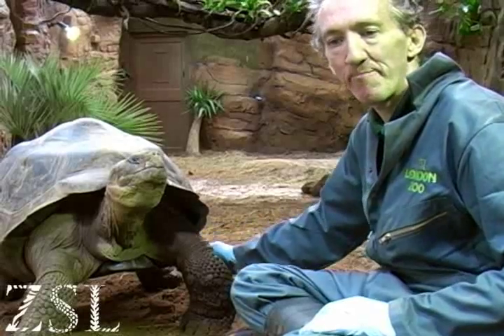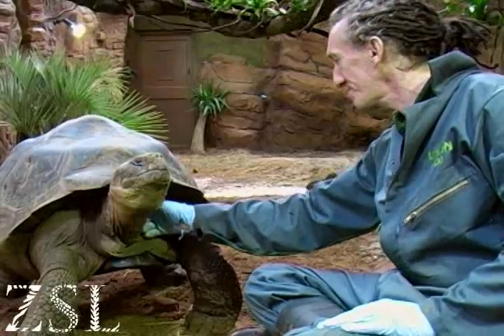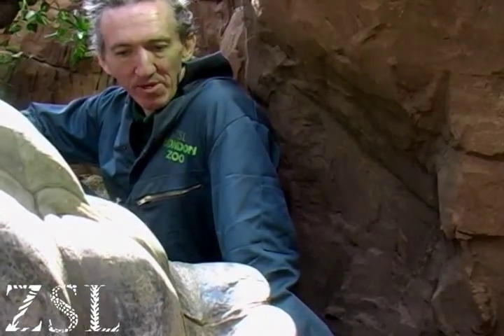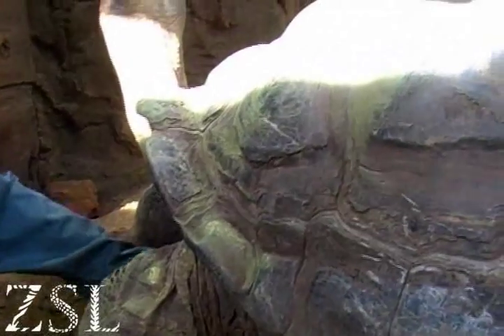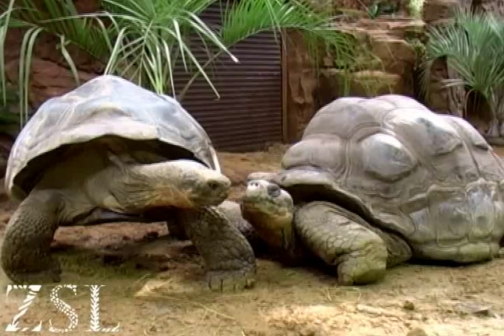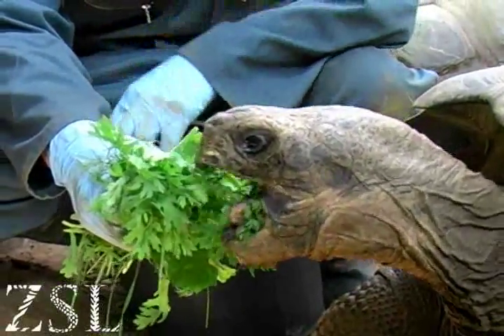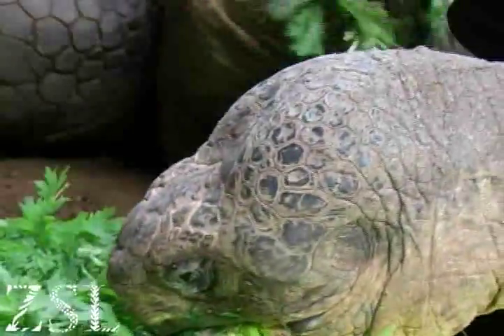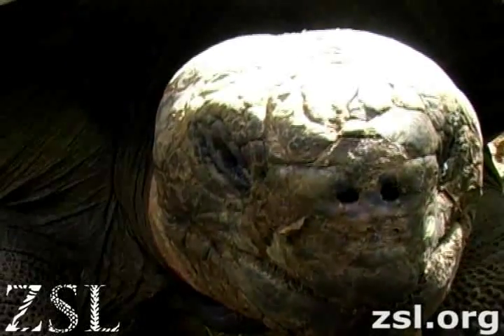Meet the Zoo's Galapagos tortoises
Meet Sebastian Grant the keeper in charge of the Giants of the Galapagos